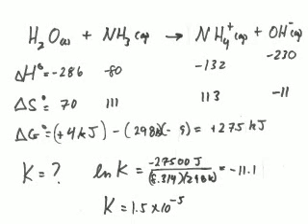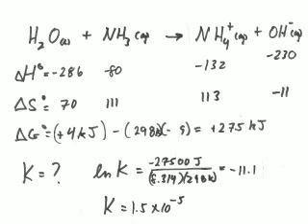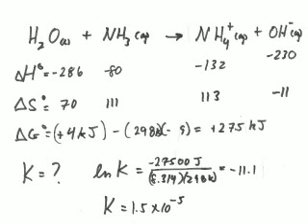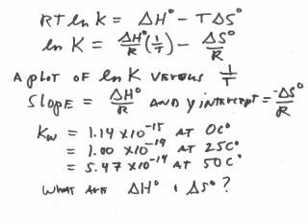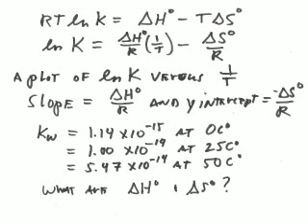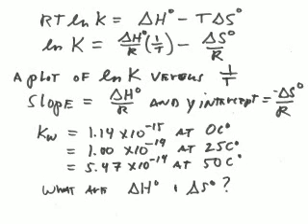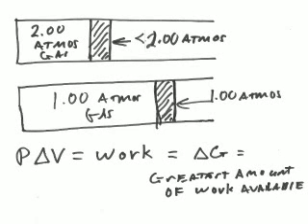Gibbs free Energy #4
The fourth lecture dealing with Gibb's Free Energy and entropy